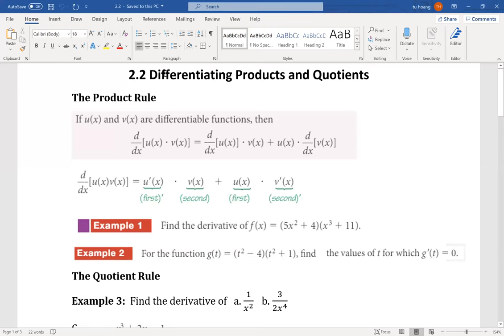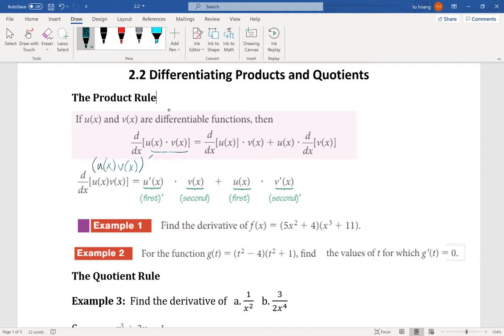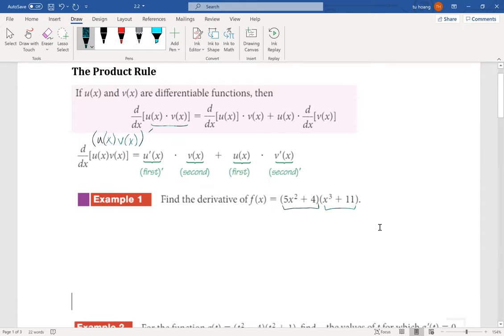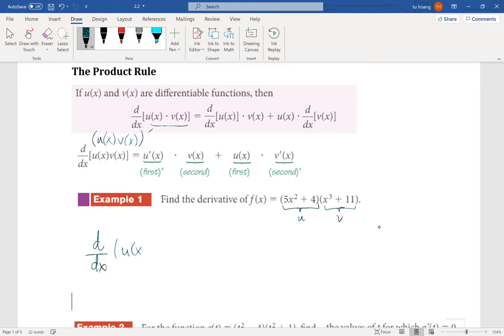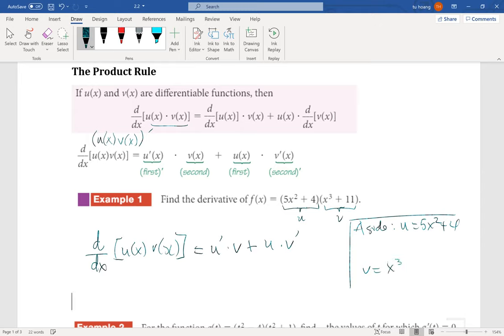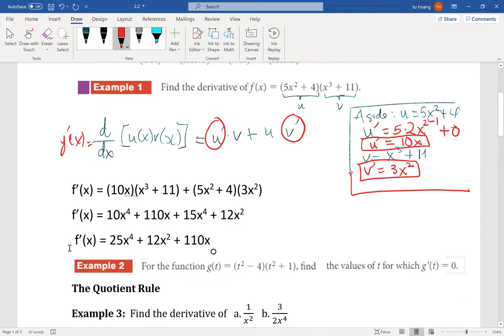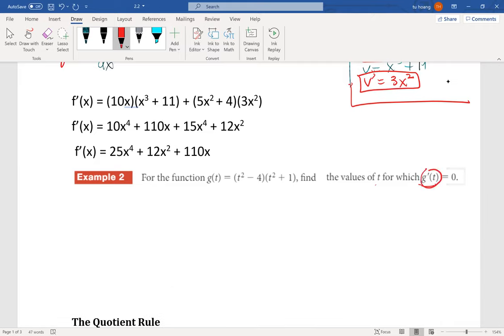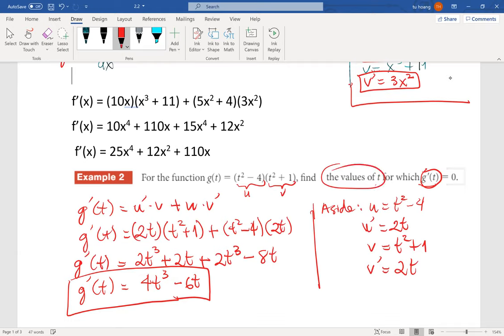2.2 Differentiating Products and Quotients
Mr Tu is teaching Math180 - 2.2 Differentiating Products and Quotients